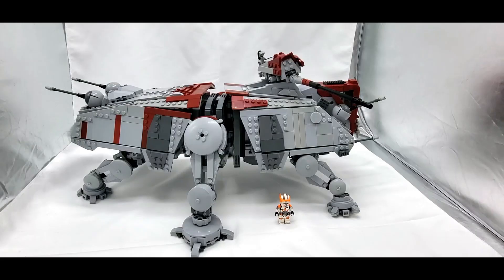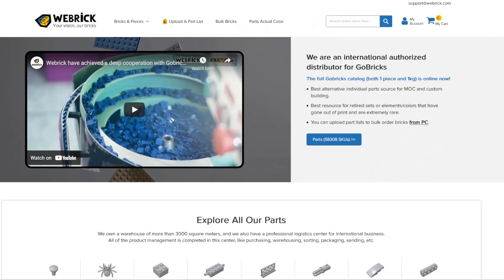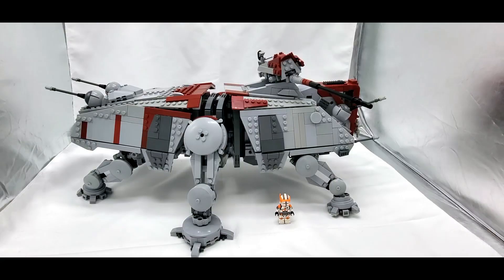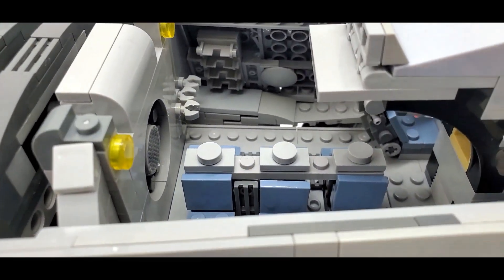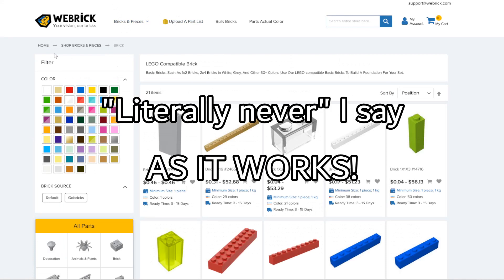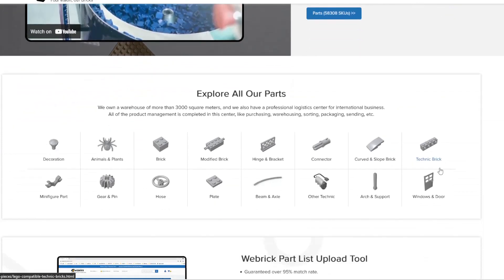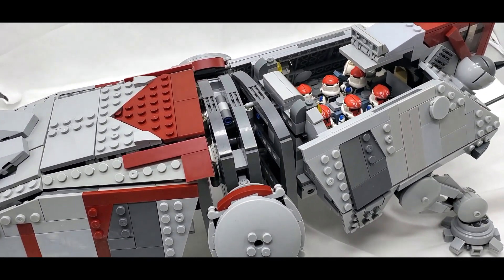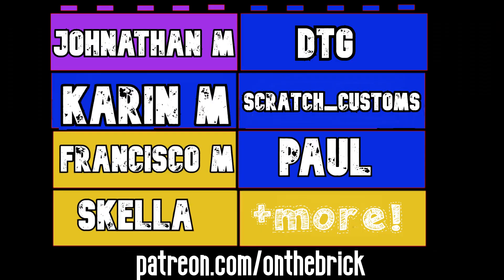How to Buy Non-LEGO Pieces For Cheap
Webrick is a good resource for MOC builds, over 30,000 SKUs and 50+ colors (even some rare parts and rare color parts) along with a convenient part list uploader for bulk ordering parts with one click.